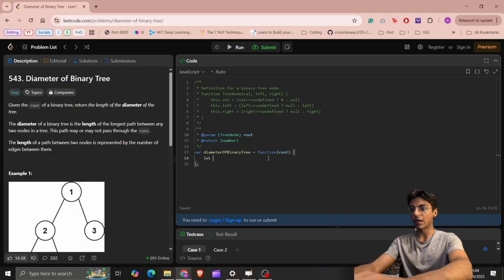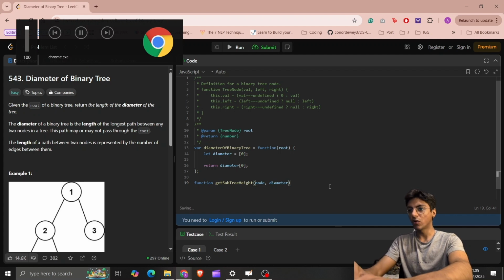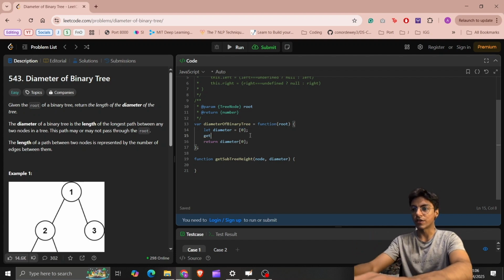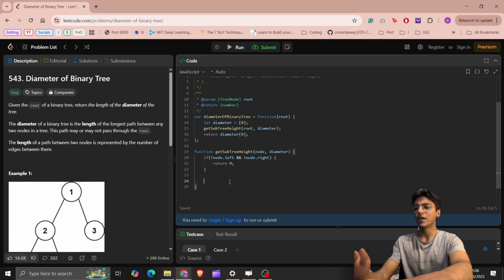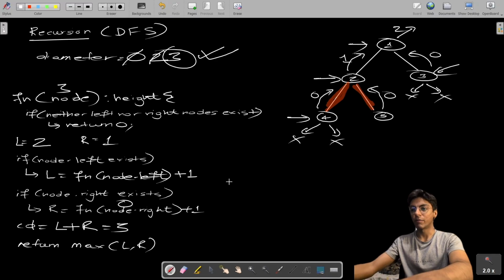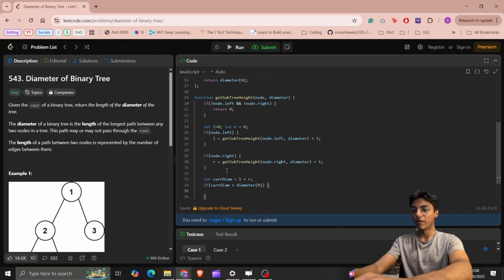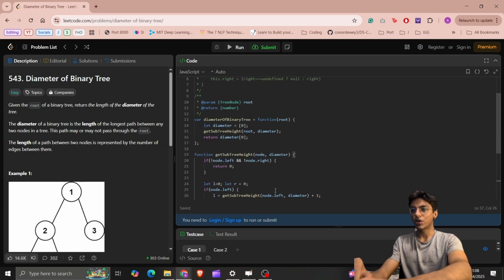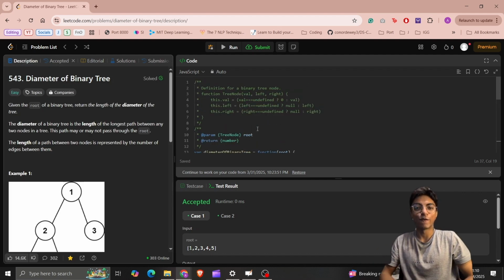Diameter of Binary Tree - Leetcode 543 - Solution (JavaScript)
JavaScript solution of the coding interview problem: Diameter of Binary Tree

Chapters:
0:00 Introduction
0:14 Implementation: Depth-first search
4:03 Submitting the solution